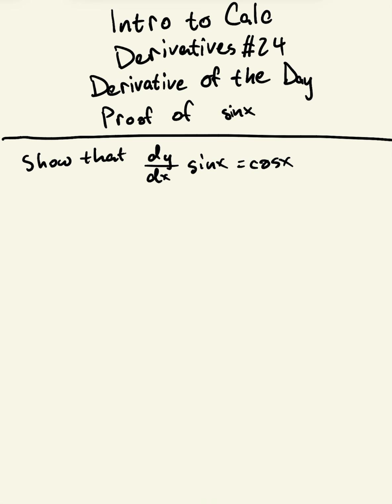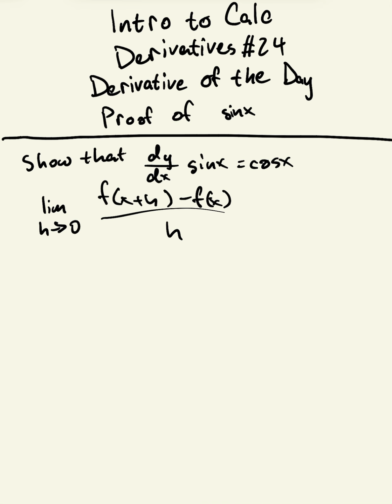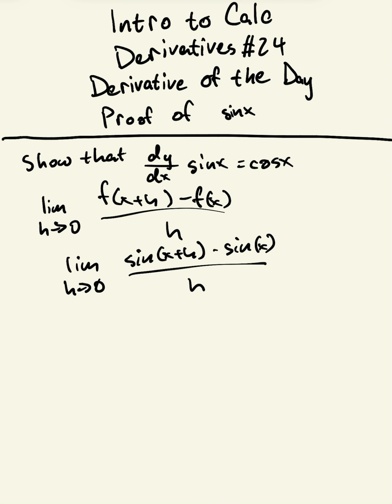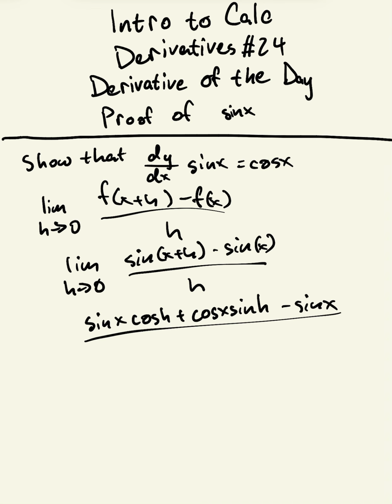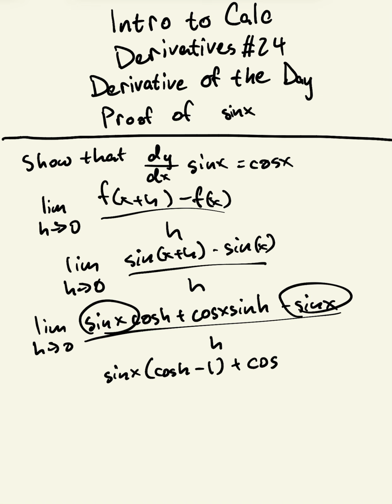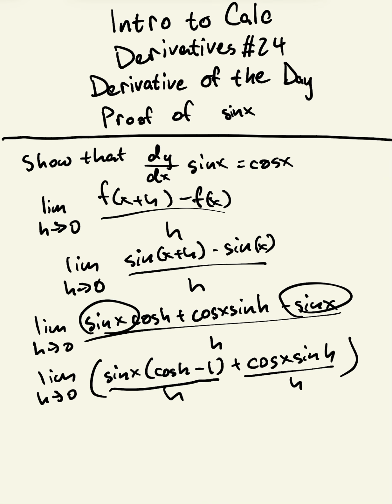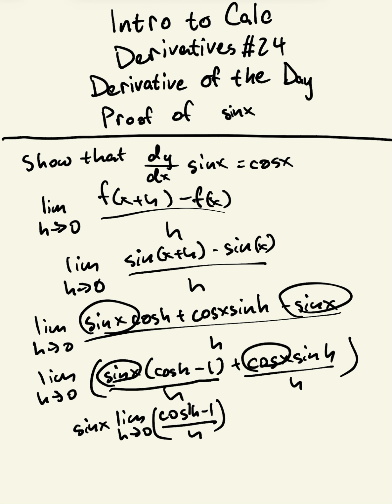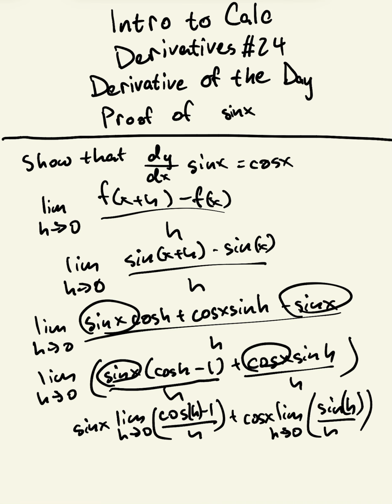Proof of Derivative of Sin